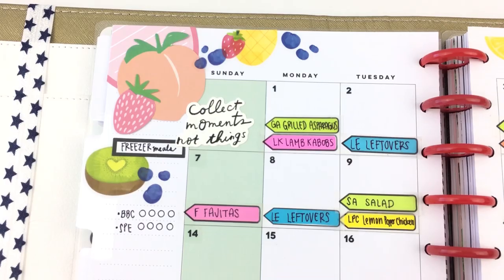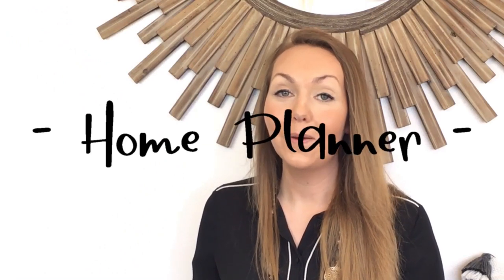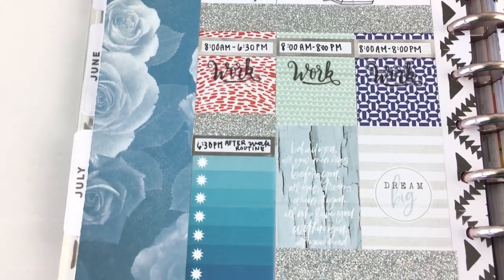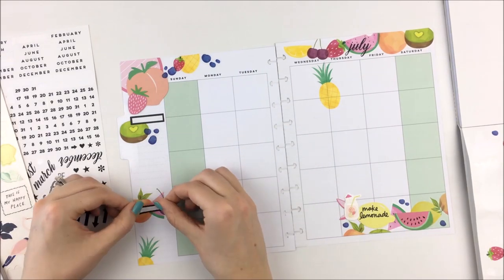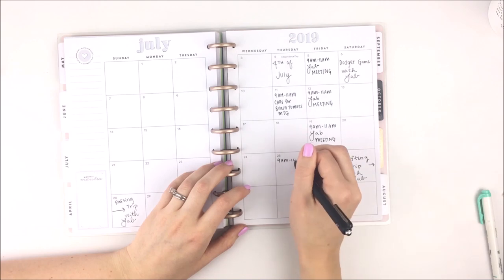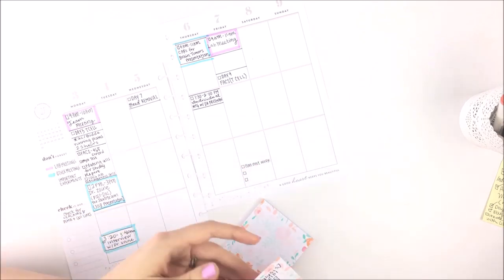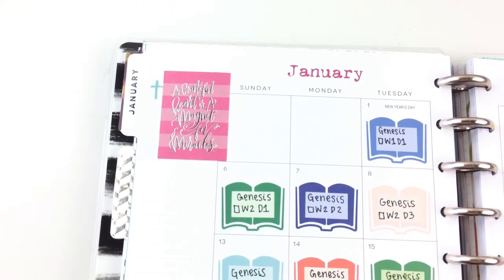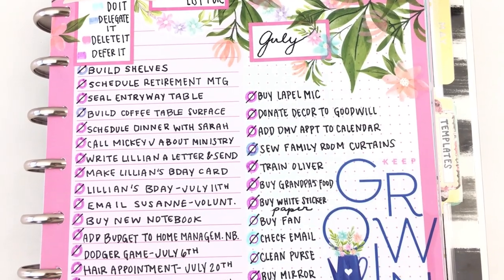HOW TO USE MULTIPLE PLANNERS | HAPPY PLANNER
My planner routine and system for managing multiple planners. This video is my planning 101 guide for my home planner, social media planner, faith planner, meal planner, health / fitness planner, and work planner!

Timestamps

Home Planner 1:52

Meal Planner 4:21

Health / Fitness Planner 5:38

Work Planner 6:24

Faith Planner 8:52

Social Media 9:15